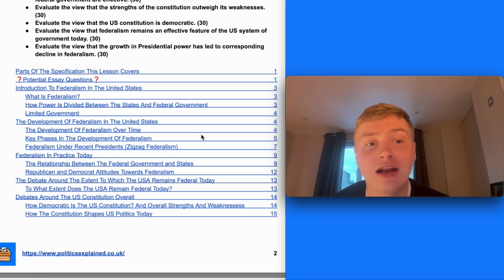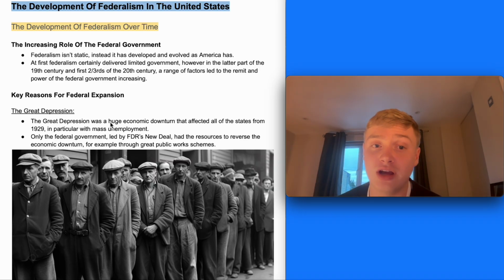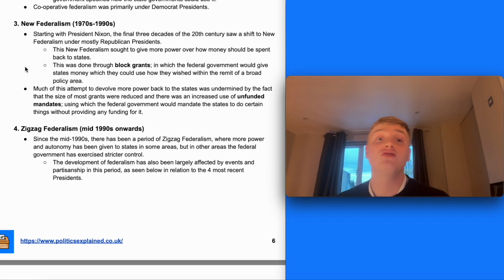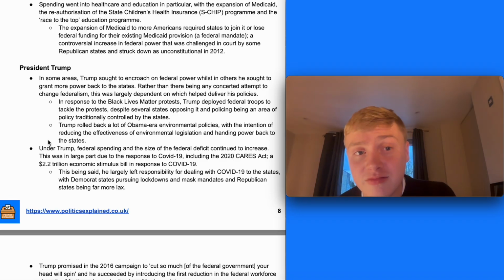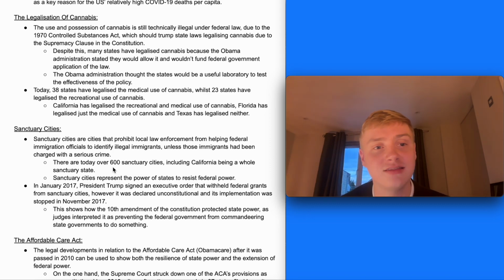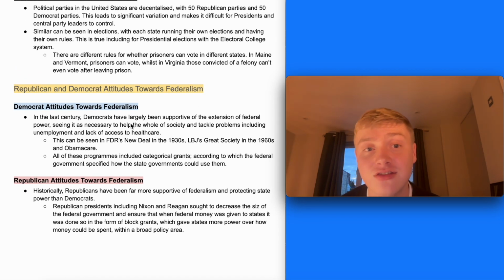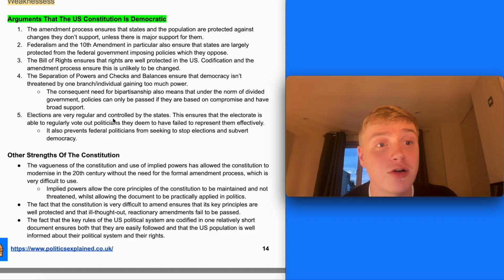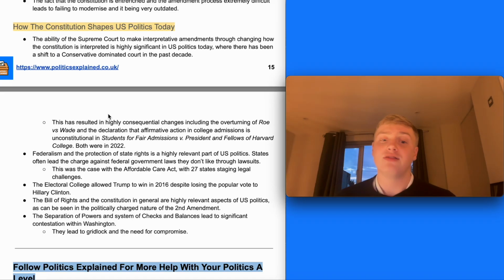Federalism And US Constitution Debates In A Level Politics | Everything You Need To Know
In this video, I talk you through everything you need to know about Federalism and Debates About The US Constitution In A Level Politics! Including Separation of Powers, Checks and Balances and Bipartisanship

00:00 - Intro
01:06 - Specification & What Questions Could You Be Asked?
02:18 - Introduction To Federalism
04:47 - Development Of Federalism Over Time
10:51 - Federalism Under Recent Presidents
16:45 - Federalism Case Studies
20:58 - Consequences Of Federalism
23:31 - Democrat and Republican Attitudes Towards Federalism
24:24 - Debates About Federalism
27:31 - Debates About US Constitution Overall
31:05 - How The Constitution Shapes US Politics Today